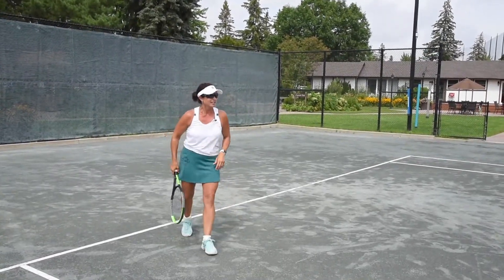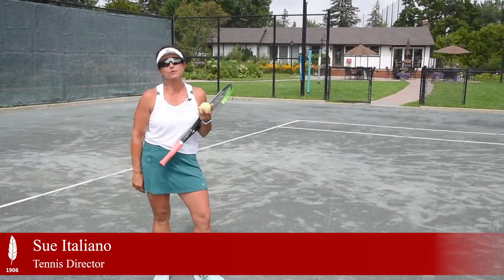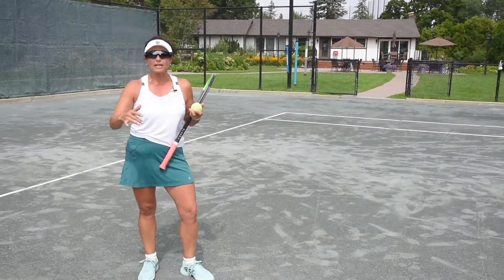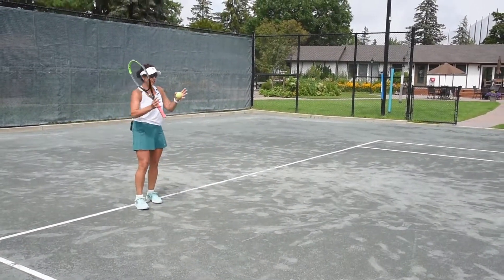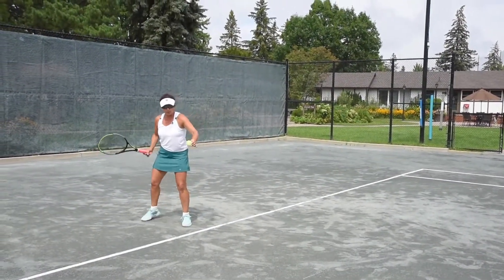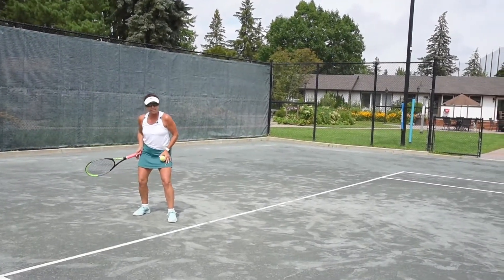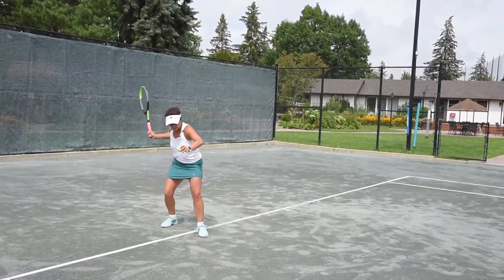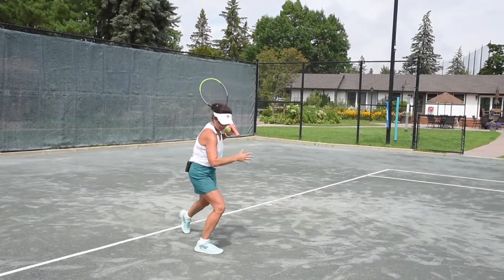Teaching Tuesdays with Sue Italiano - Weight Transfer on Forehand